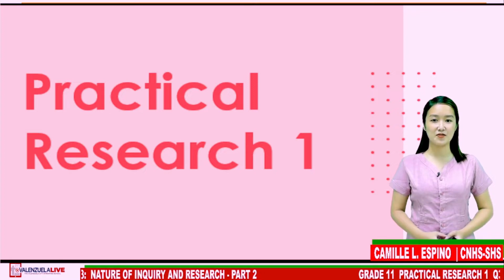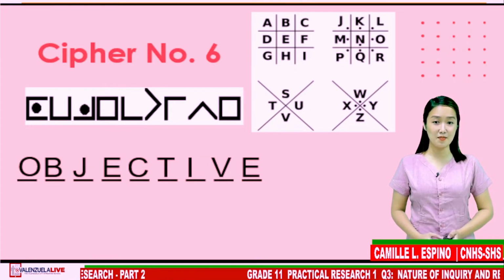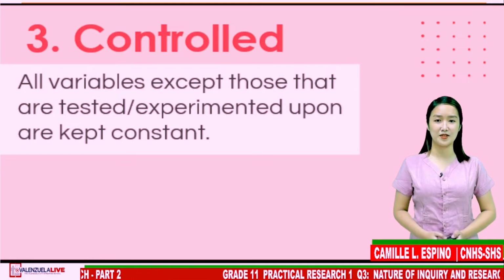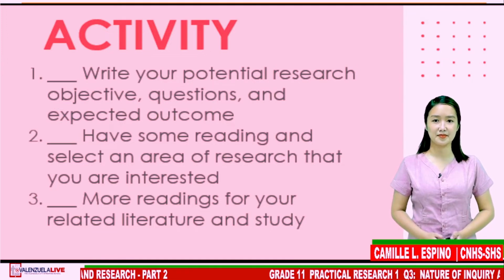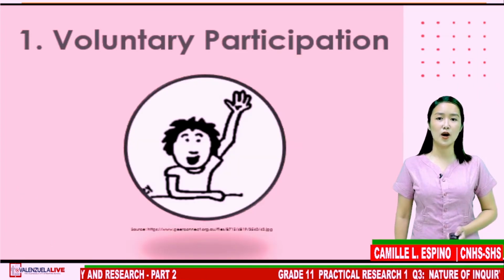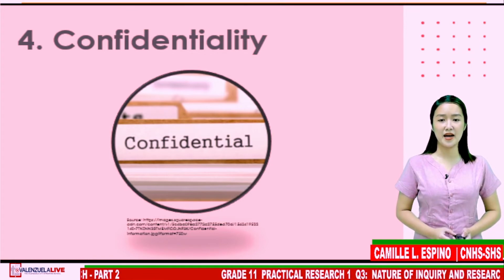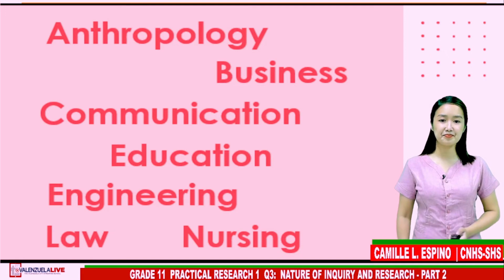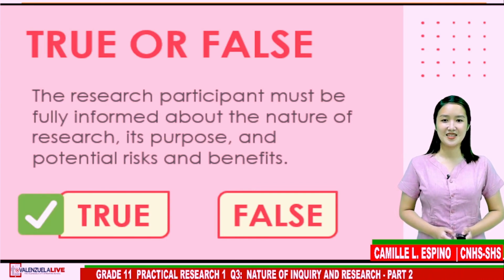GRADE 11 PRACTICAL RESEARCH 1 Q3 NATURE OF INQUIRY AND RESEARCH PART 2